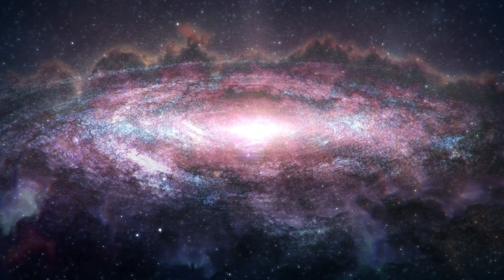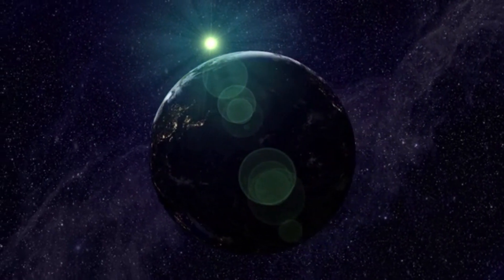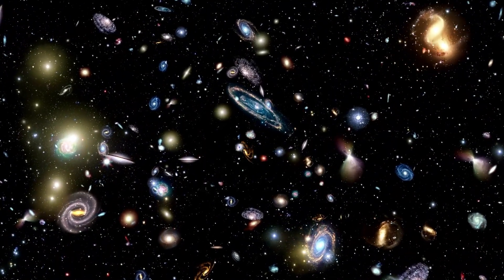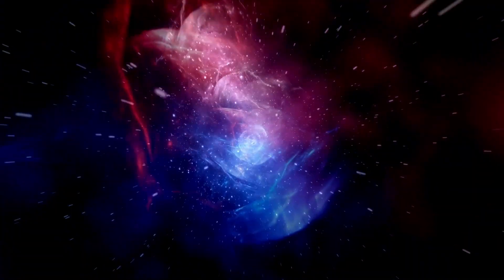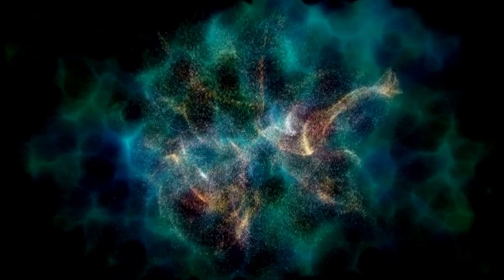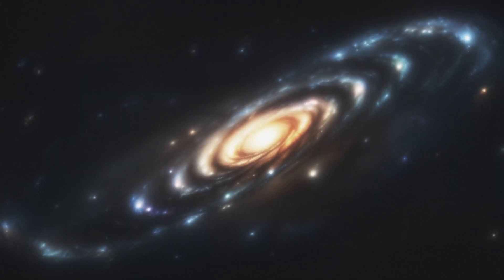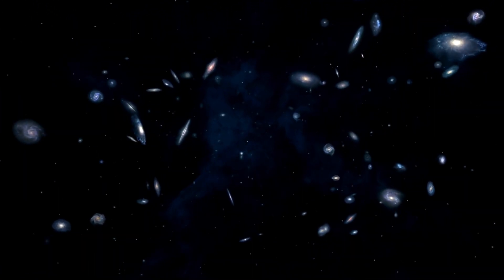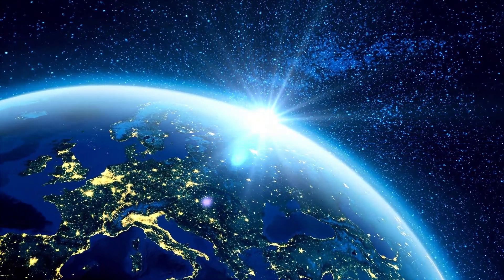James Webb Telescope Just Announced First Massive Structure Older Than the Universe